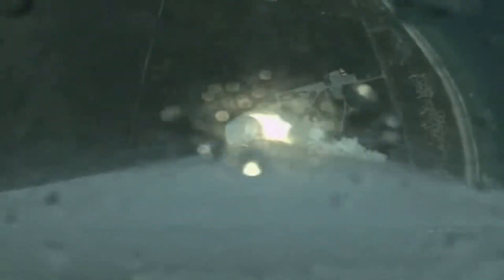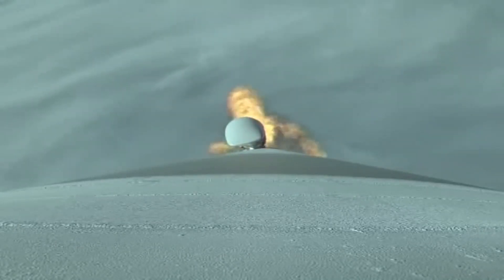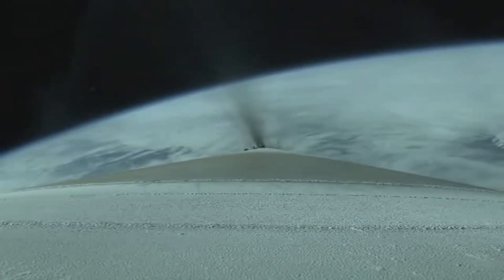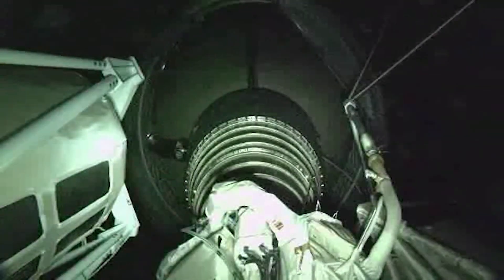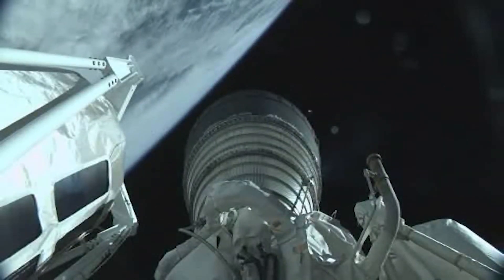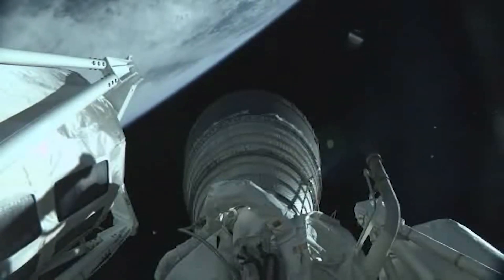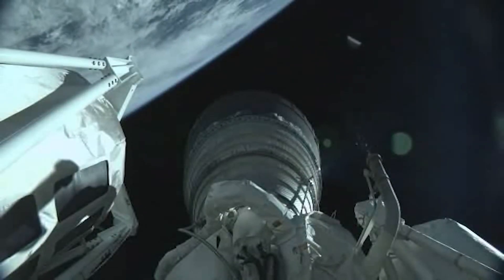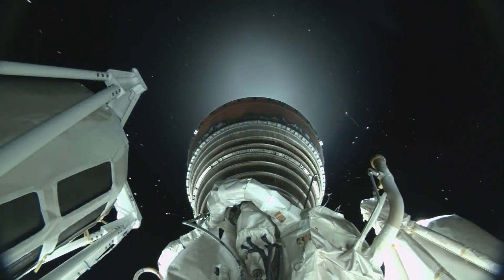ULA comparte su cámara de abordo del cohete ATLAS V asimétrico, 12 días después del lanzamiento!!!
Así se vió el lanzamiento completo de la cámara puesta a bordo del cohete Atlas V 511 (asimétrico) de ULA en su misión para la USSF-8.

Entra a para ver el calendario de lanzamientos completo."
Idea de la miniatura de Youtube David Díaz
ENTRA EN NUESTRA TIENDA
Merchandising de 1ra calidad con envíos a todo el mundo.